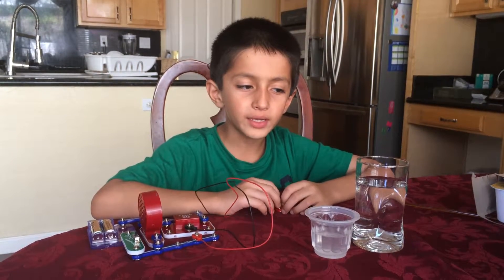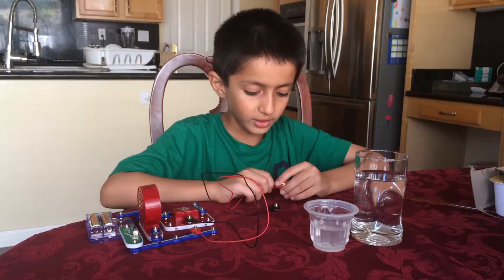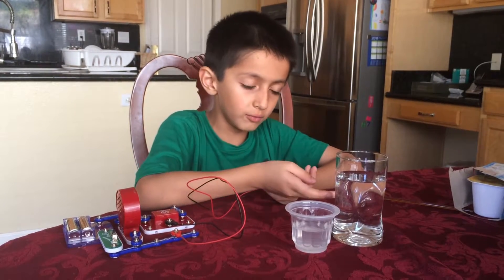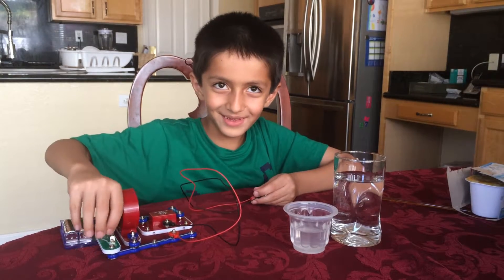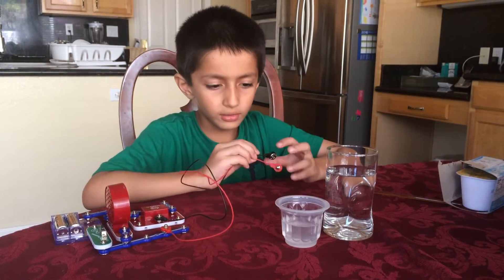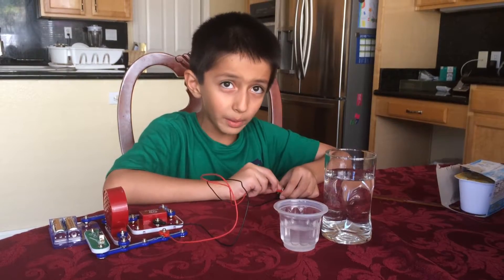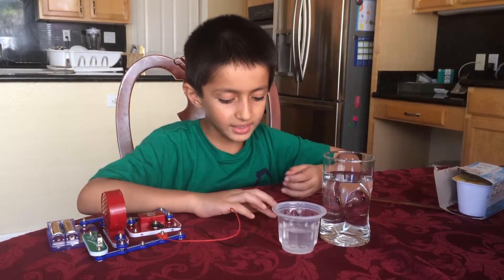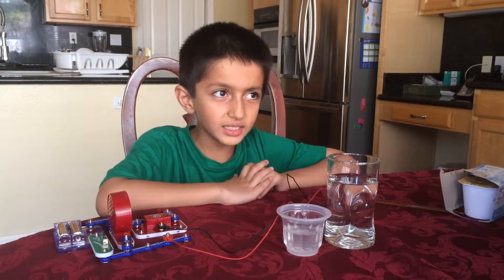Experiment to show conductivity of salt water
In this video, I show you difference between regular water, salt water and direct connection and how it changes the alarm sound.